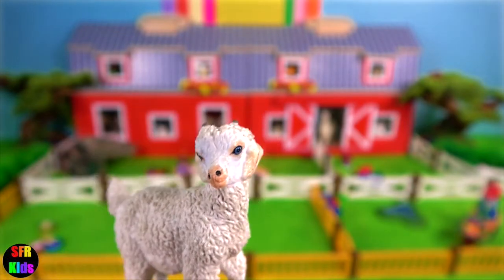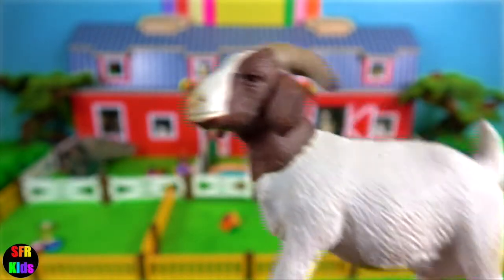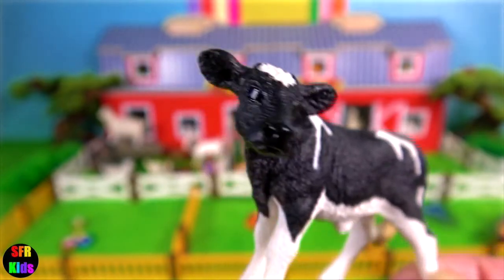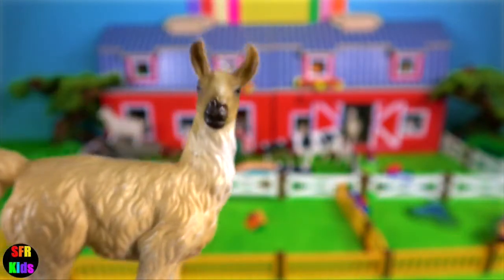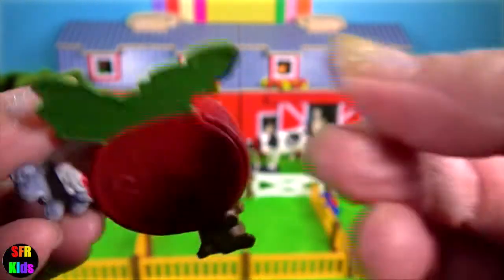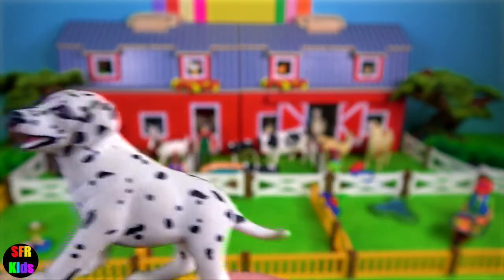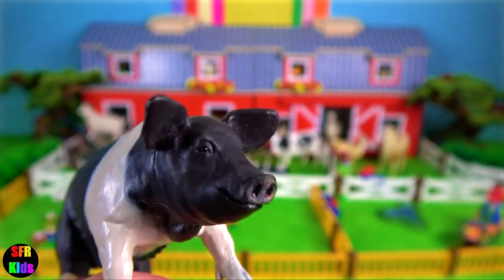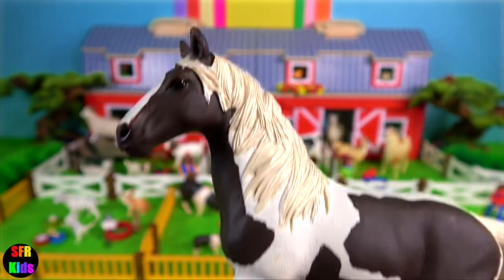Farm Animals Cow Horse Sheep Goat Rabbit Donkey Dog Pig - Cute Baby Farm Animals SFR Kids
Hi its Kerry! Visit my farm and learn about animals. Cows horses sheep goats rabbits donkeys dogs pigs - cute baby farm animals SFR kids❤️ enjoy! Farm animals cow horse sheep goat rabbit donkey dog pig cute baby farm animals SFR Kids

Cattle, or cows (female) and bulls (male), are large domesticated cloven-hooved herbivores. In some regions, such as parts of India, cattle have significant religious meaning. Cattle are ruminants, meaning their digestive system is highly specialized to allow the use of poorly digestible plants as food. Cattle have one stomach with four compartments, the rumen, reticulum, omasum, and abomasum, with the rumen being the largest compartment. Cattle are known for regurgitating and re-chewing their food, known as cud chewing, like most ruminants. While the animal is feeding, the food is swallowed without being chewed and goes into the rumen for storage until the animal can find a quiet place to continue the digestion process. The food is regurgitated, a mouthful at a time, back up to the mouth, where the food, now called the cud, is chewed by the molars, grinding down the coarse vegetation to small particles. The cud is then swallowed again and further digested by specialized microorganisms in the rumen. These microbes are primarily responsible for decomposing cellulose and other carbohydrates into volatile fatty acids cattle use as their primary metabolic fuel. Their ancestor the aurochs originally ranged throughout Europe, North Africa, and much of Asia.

Horses are adapted to run, allowing them to quickly escape predators, possessing an excellent sense of balance and a strong fight-or-flight response. Related to this need to flee from predators in the wild is an unusual trait: horses are able to sleep both standing up and lying down, with younger horses tending to sleep significantly more than adults.

Foal
A horse of either sex less than one year old. A nursing foal is sometimes called a suckling, and a foal that has been weaned is called a weanling. Most domesticated foals are weaned at five to seven months of age, although foals can be weaned at four months with no adverse physical effects.
Yearling
A horse of either sex that is between one and two years old.
Colt
A male horse under the age of four. A common terminology error is to call any young horse a "colt", when the term actually only refers to young male horses.
Filly
A female horse under the age of four.
Mare
A female horse four years old and older.
Stallion
A non-castrated male horse four years old and older. The term "horse" is sometimes used colloquially to refer specifically to a stallion.
Gelding
A castrated male horse of any age.
In horse racing, these definitions may differ: For example, in the British Isles, Thoroughbred horse racing defines colts and fillies as less than five years old.However, Australian Thoroughbred racing defines colts and fillies as less than four years old.

Sheep are quadrupedal, ruminant mammals typically kept as livestock. Like all ruminants, sheep are members of the order Artiodactyla, the even-toed ungulates. Numbering a little over one billion, domestic sheep are also the most numerous species of sheep. An adult female is referred to as a ewe, an intact male as a ram, occasionally a tup, a castrated male as a wether, and a young sheep as a lamb.

The goat is a member of the animal family Bovidae and the subfamily Caprinae, meaning it is closely related to the sheep. There are over 300 distinct breeds of goat. It is one of the oldest domesticated species of animal. Goats have been used for milk, meat, fur, and skins across much of the world. Milk from goats is often turned into goat cheese. Female goats are referred to as does or nannies, intact males are called bucks or billies, and juvenile goats of both sexes are called kids. Castrated males are called wethers.

खेत के जानवर, খামার পশু, शेतातील प्राणी, பண்ணை விலங்குகள், వ్యవసాయ జంతువులు, ફાર્મ પ્રાણીઓ, Aगाय, গরু, गाय, மாடு, ఆవు, ગાય, vaca,

Fun Playlists for Kids